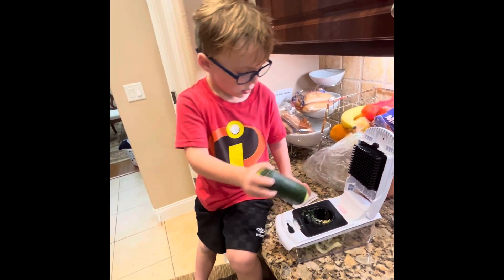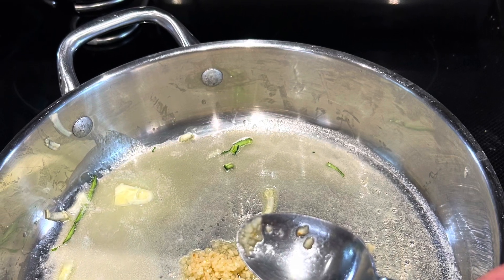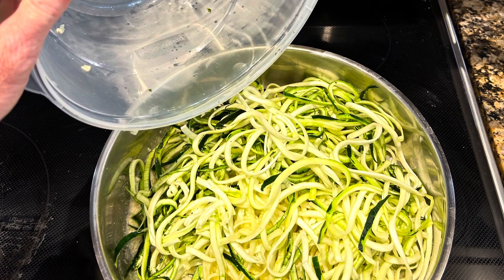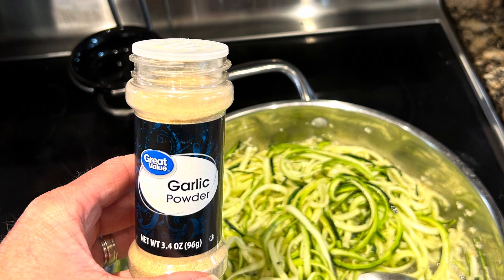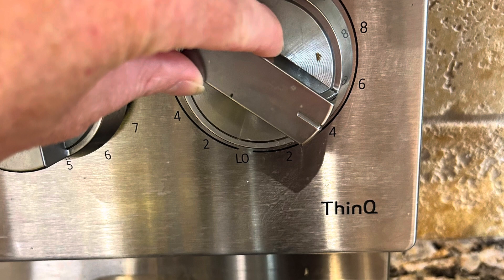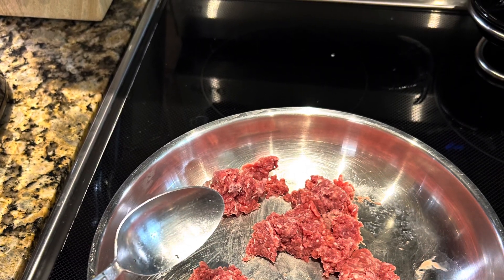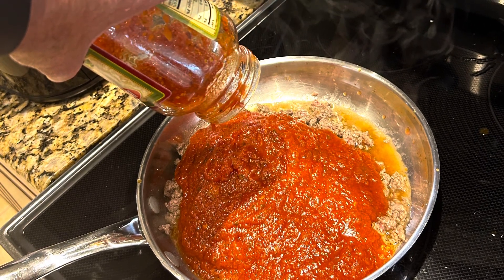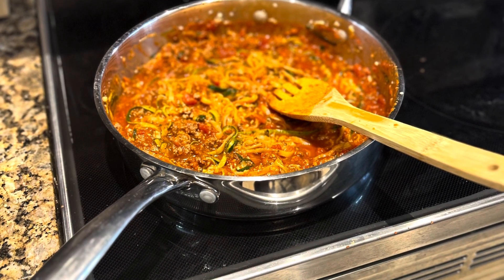Homemade Zucchini Noodles with spaghetti sauce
In this episode we make homemade zucchini noodles. They were so tasty. However, 2 zucchini made enough noodles for me and my family and leftovers. As always enjoy cooking!

Fullstar Vegetable Chopper -...